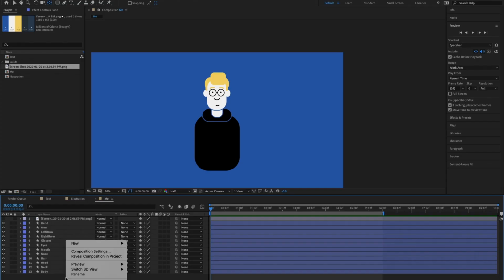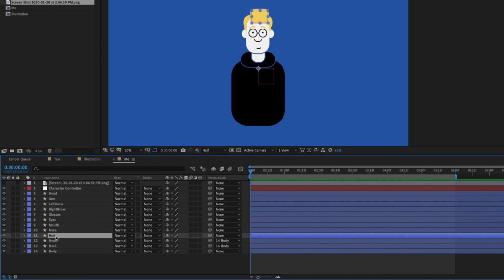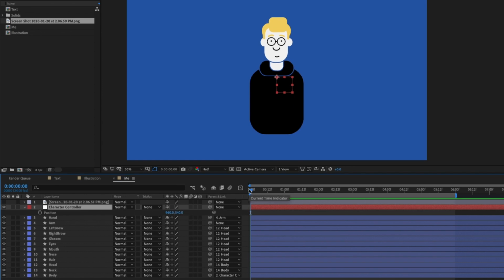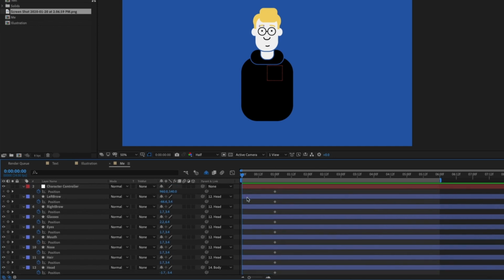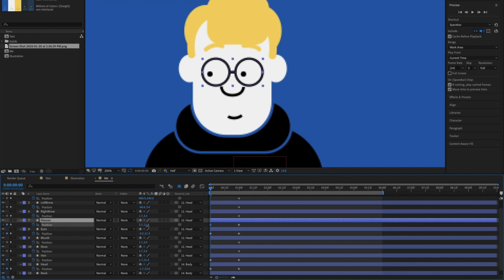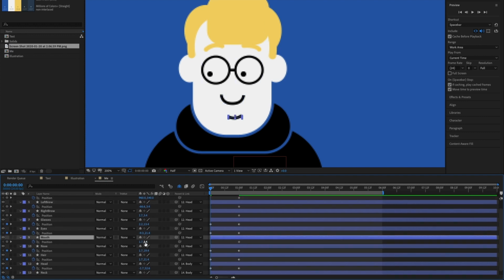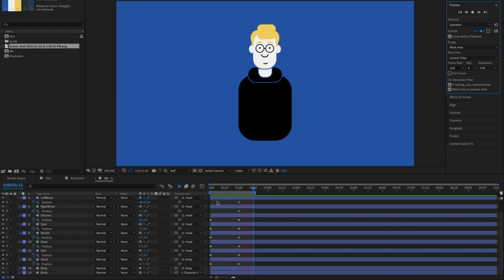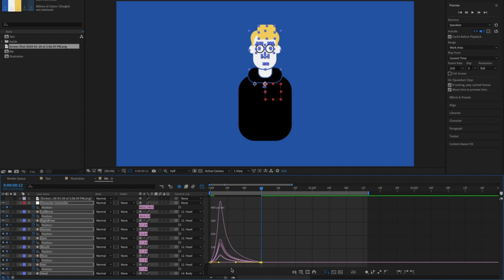395329 09 Animating Your Character Creating a Personal Animation: Intro to Adobe After Effects